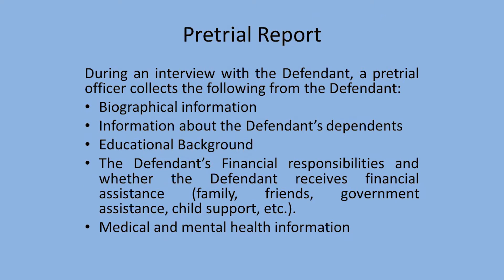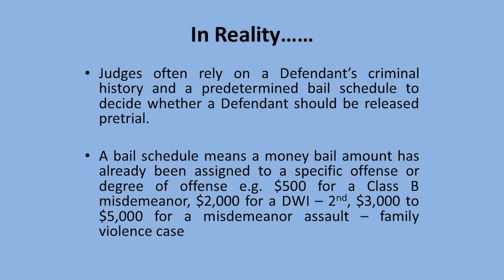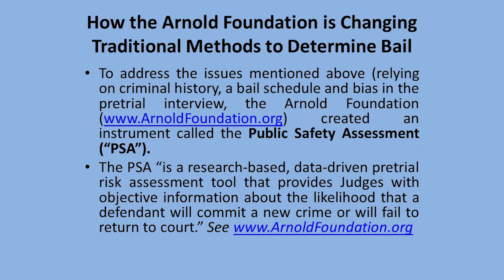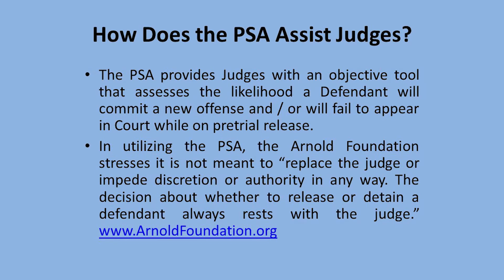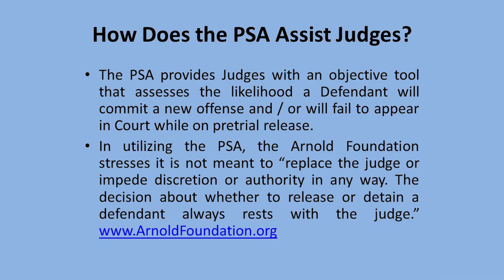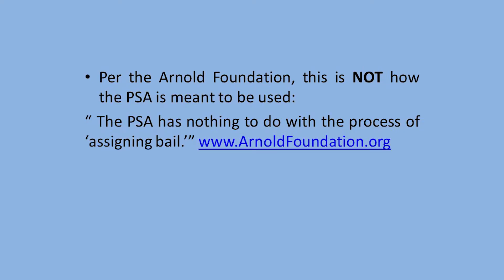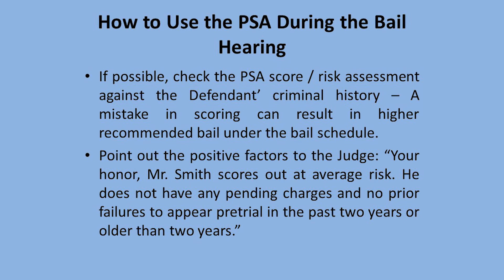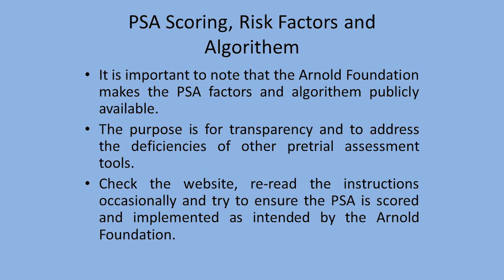Risk Assessment for Bail Hearings - Jennifer Gaut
Get access to Trial Guides, Current CLE Trial Skills Programs, Sample Motions, T-Shirts and more!